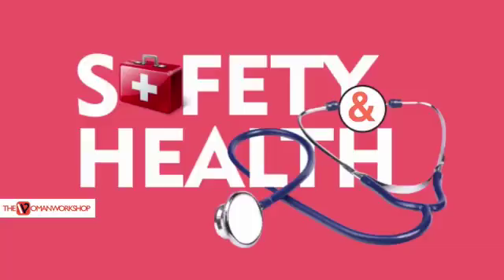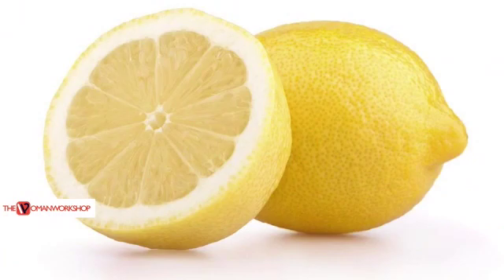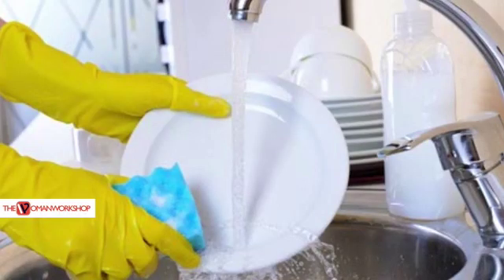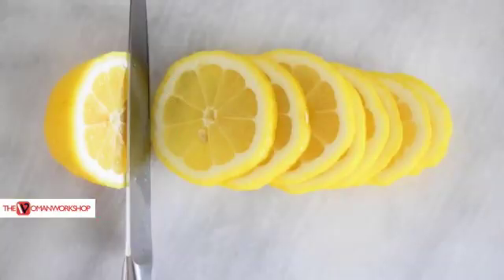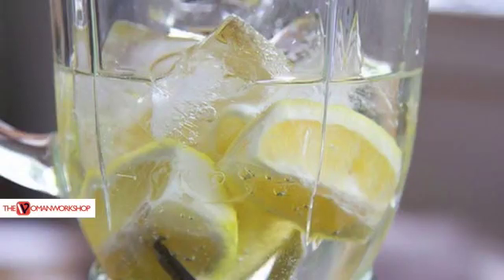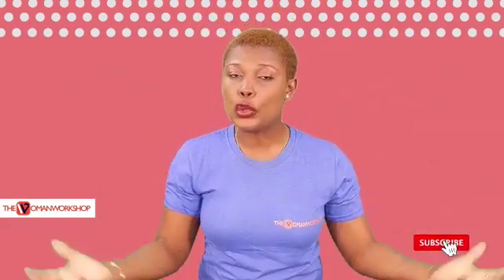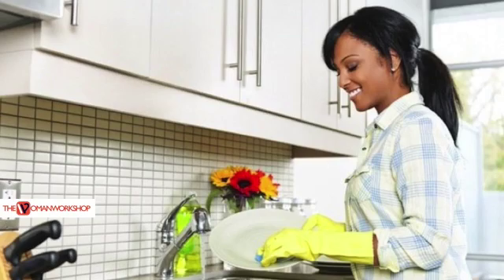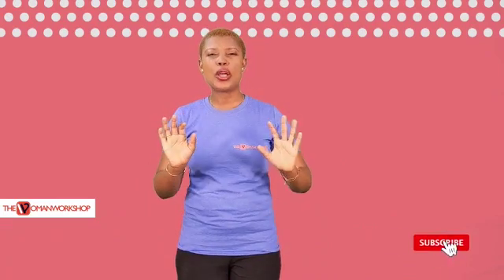SAFETY: LEMON 🍋 FOR BLENDER AND PLATES 👇